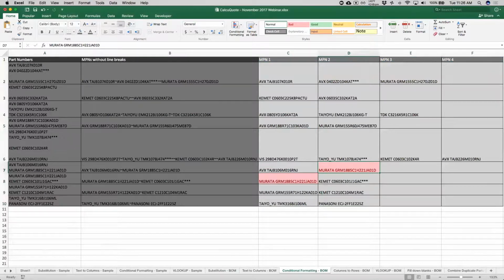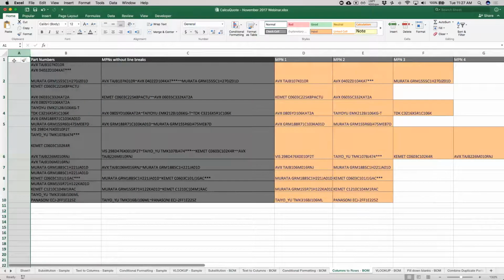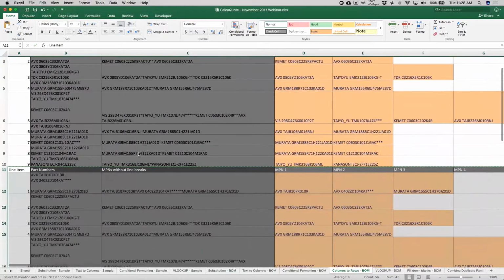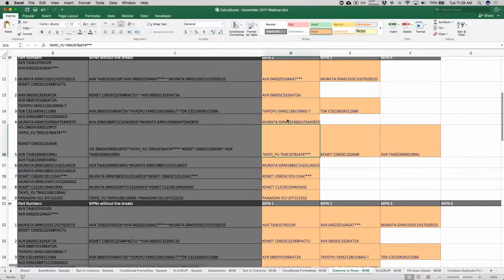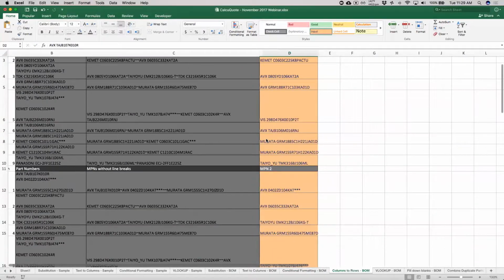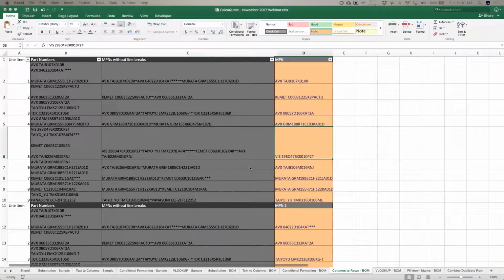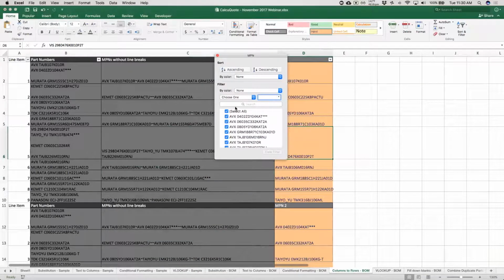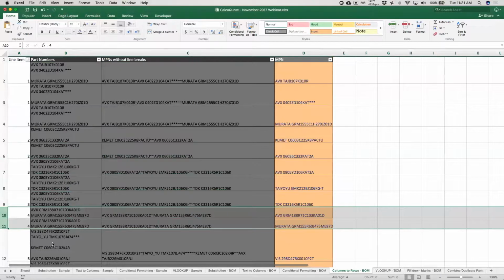Excel Tricks for Messy BOM: Columns to Rows